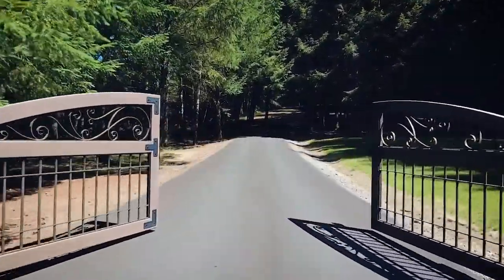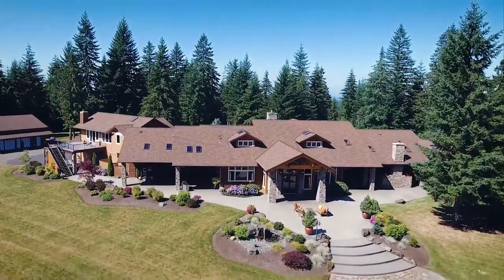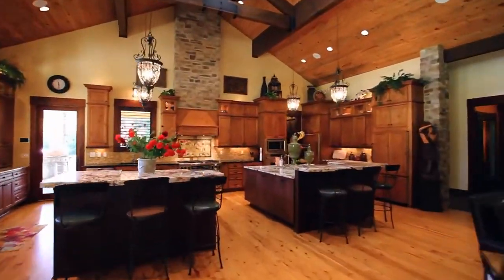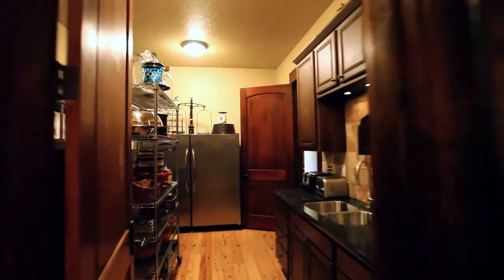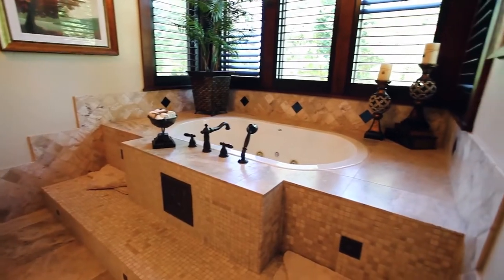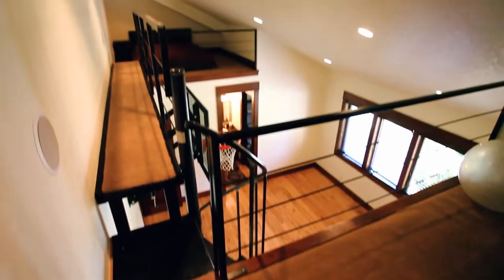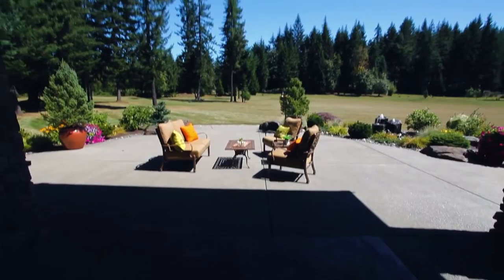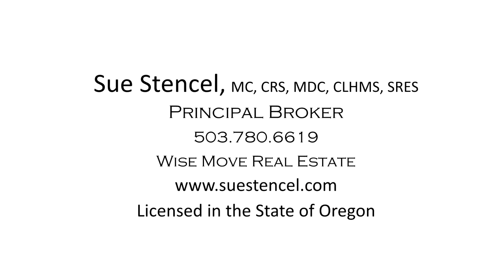Luxury Lodge Style Mansion tour In Oregon (40 Acres!!)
Private estate with Timberline Lodge style design in peaceful setting on 40 acres, including 30 acres of timber deferral. 8700+ sq ft. 5 bdrm/5 ba. Masterfully crafted throughout with slate, marble, Australian cypress hardwood floors. Sensational kitchen w/2 islands, slab granite, quartz, huge pantry. Spacious bedroom suites with direct access to outdoor living spaces. Huge shop w/office. Too many amenities to list!